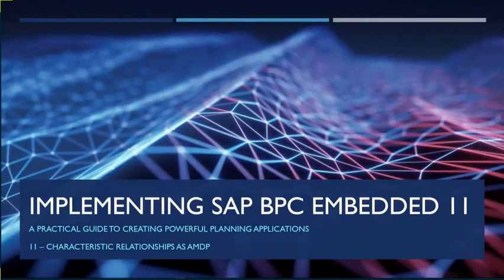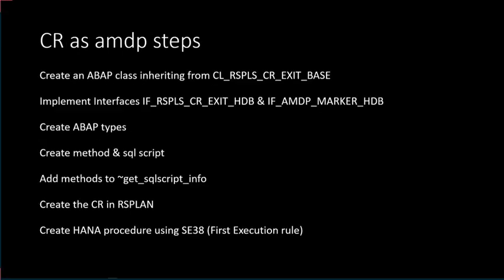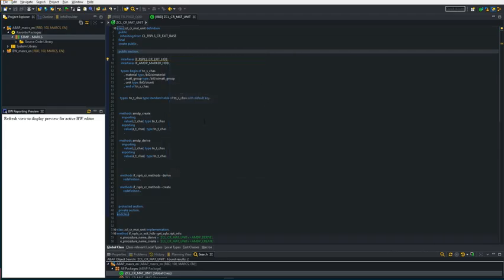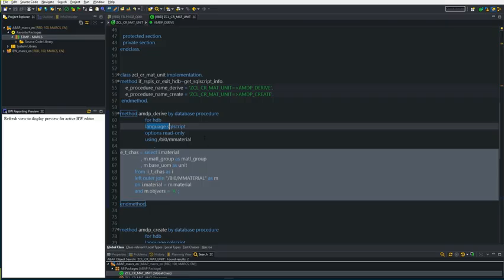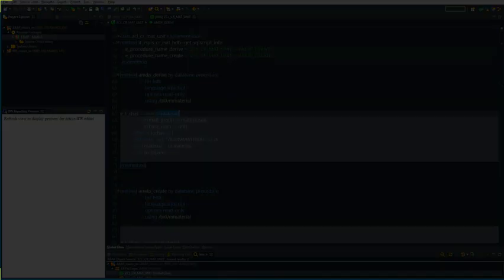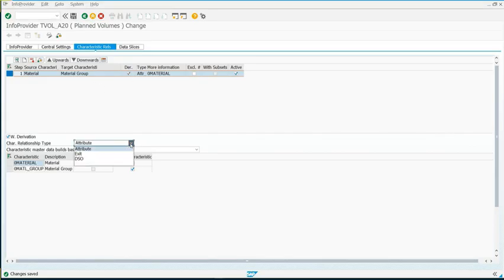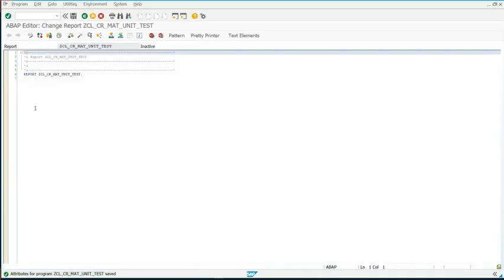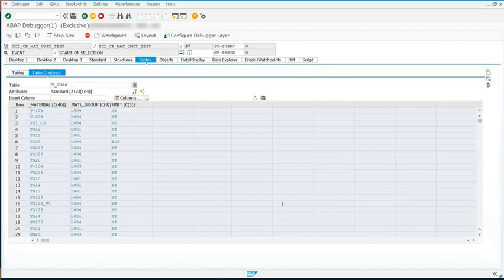Implementación de SAP BPC 11 integrado - Relaciones características como amdp